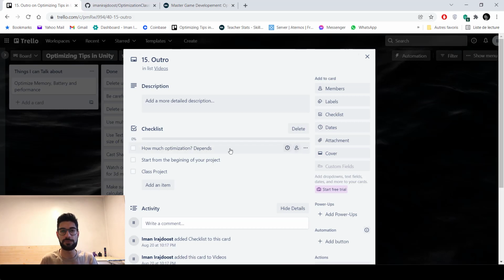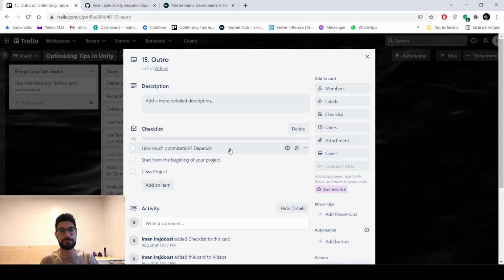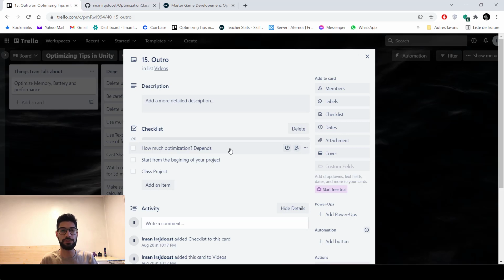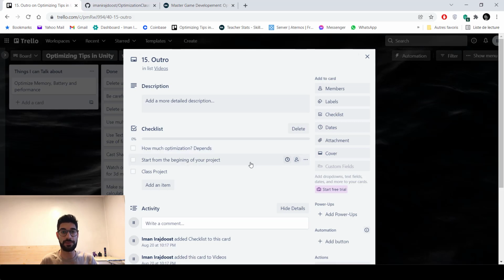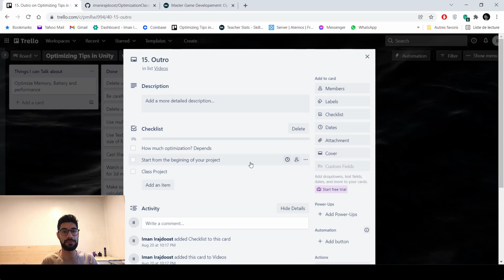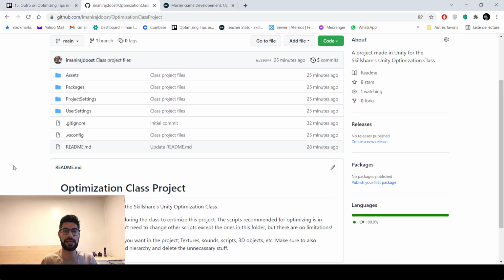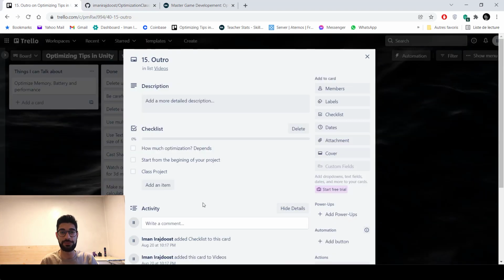13. Summing up the Unity optimization class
A conclusion of the Unity optimization class.